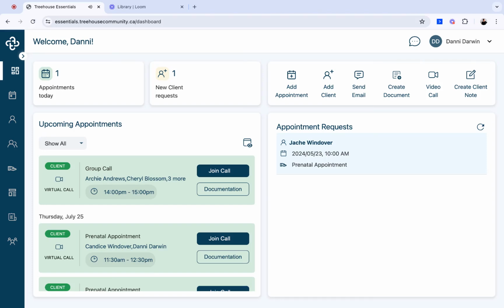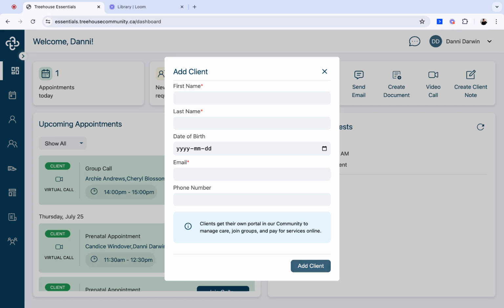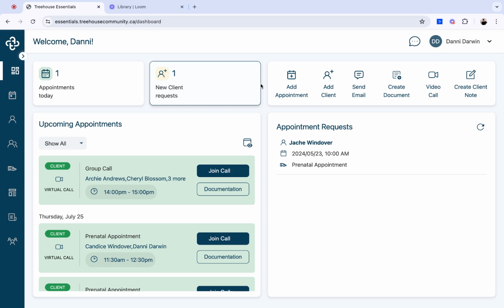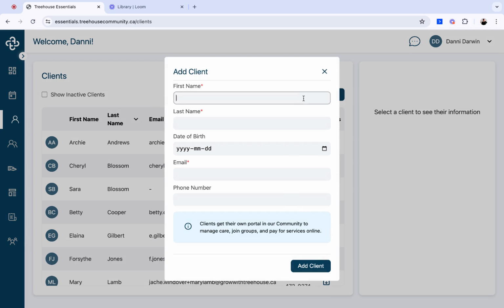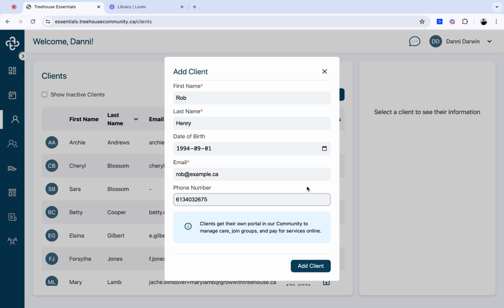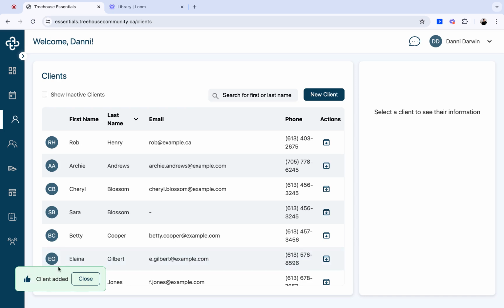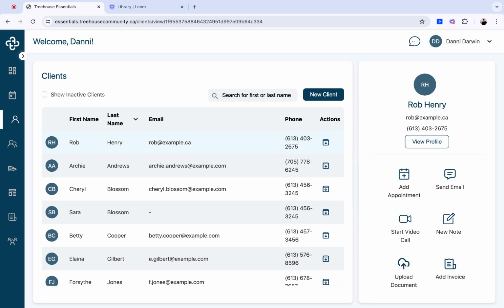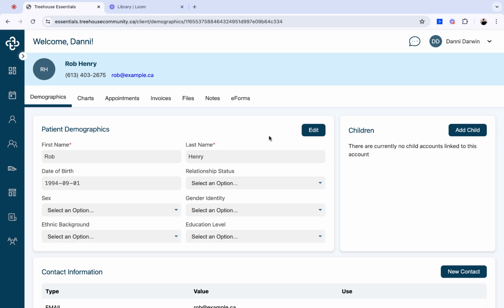How to add your clients into Treehouse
In this tutorial, you'll learn how to add client into your Treehouse practice management account.